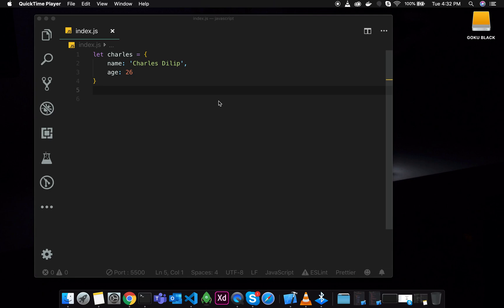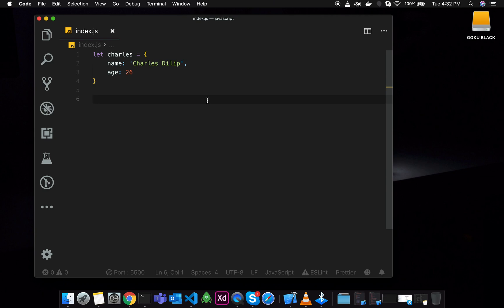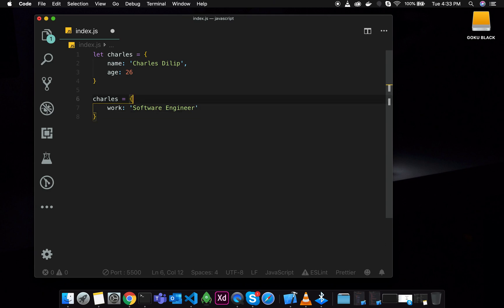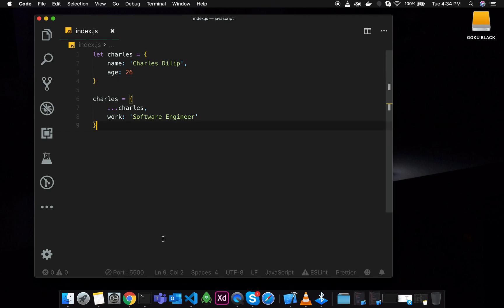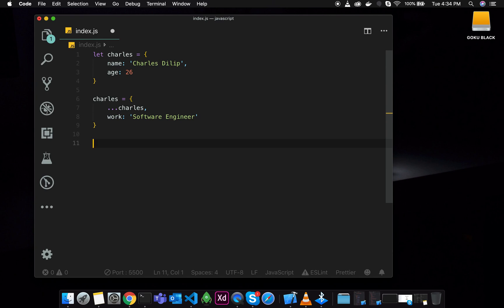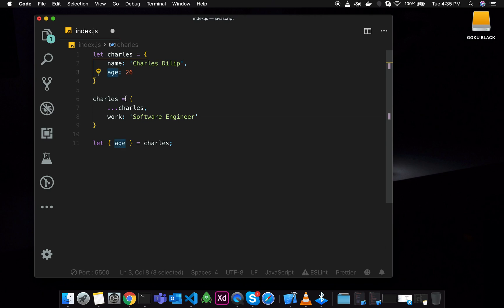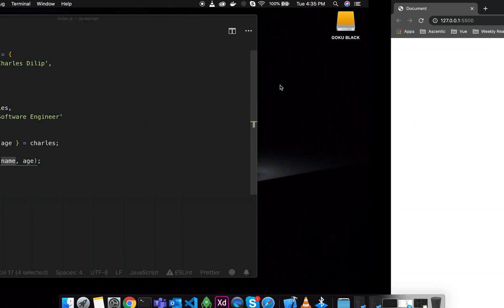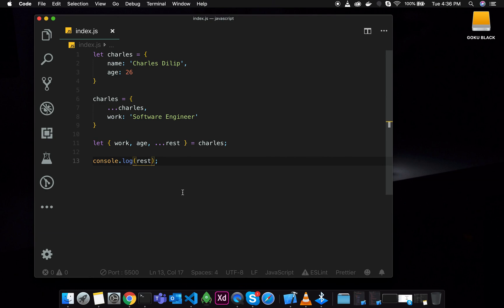Javascript (ES6) in Tamil - 25 - Rest and Spread Operator Part 2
Tutorial on Javascript (ES6) Rest and Spread Operator for arrays in Tamil by Coda.

Charles Dilip,
Software Engineer,